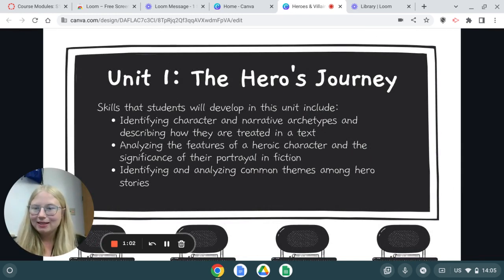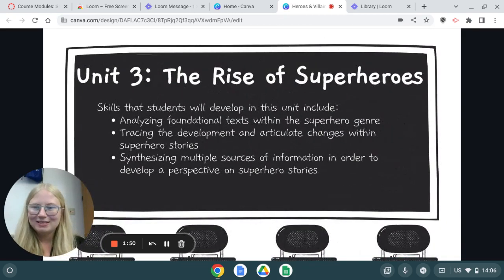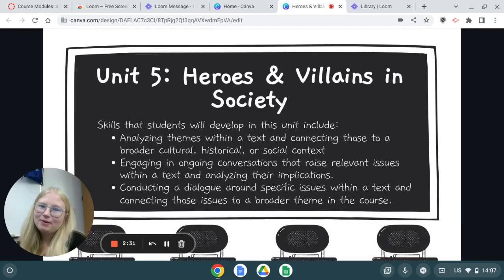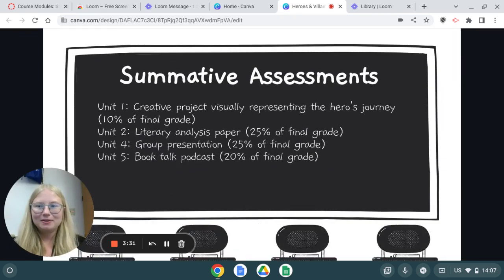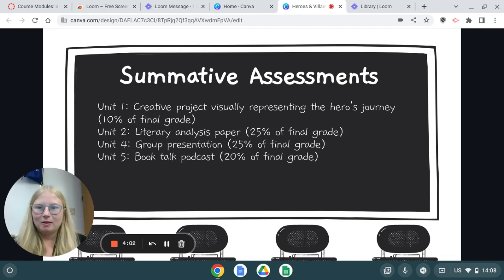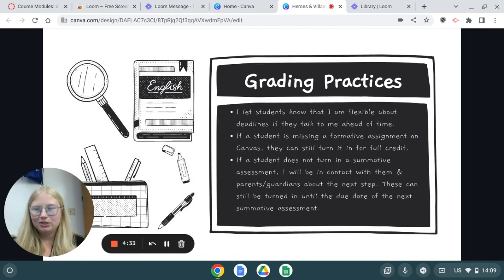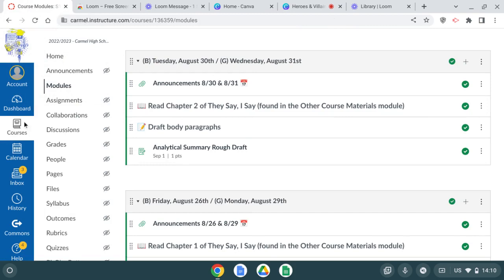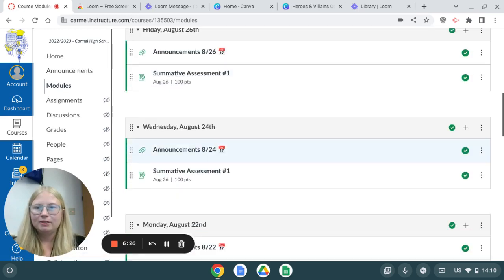Heroes & Villains Open House